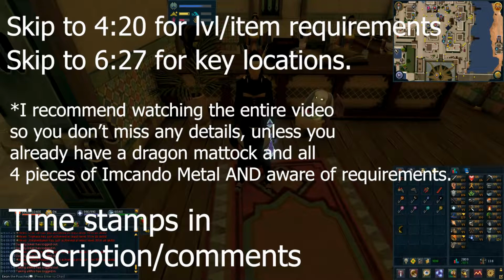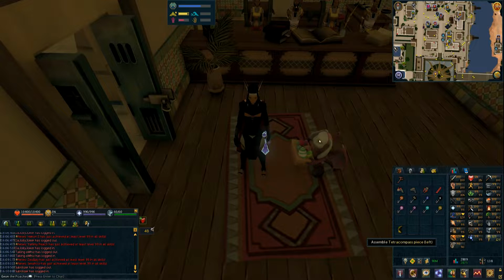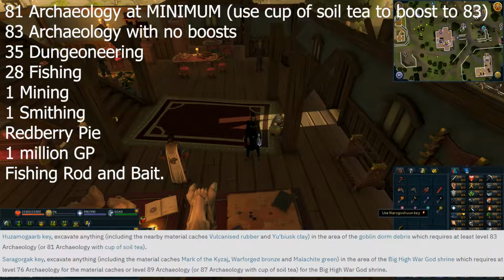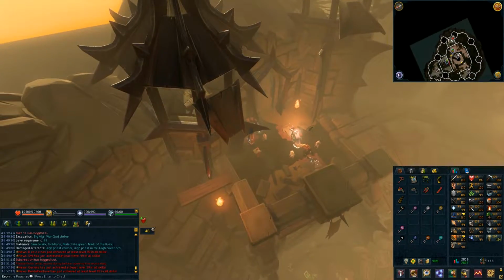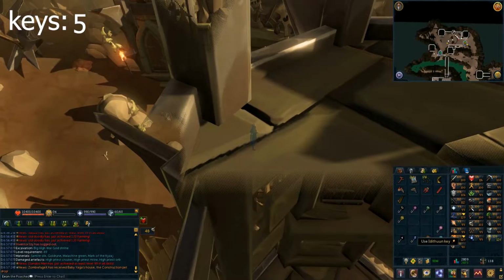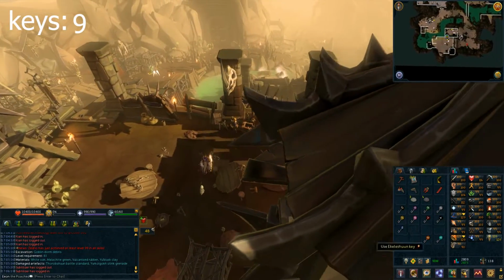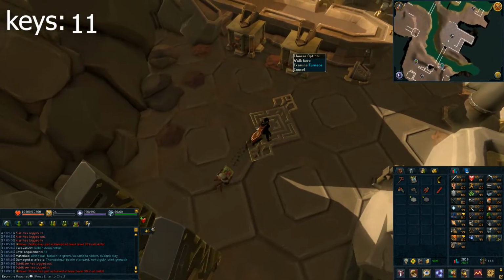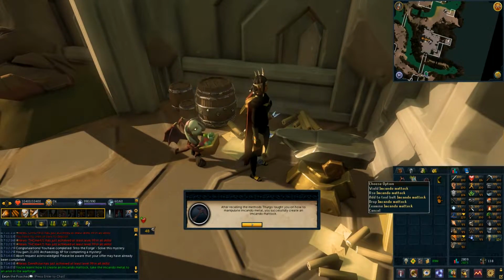RuneScape 3: In-depth Imcando Mattock Guide! (ALL 12 Key Locations)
Time Stamps:
Intro/Prerequisites: 0:00-4:19
Item/Level Requirements: 4:20-6:26
Key Location (in-real time): 6:27-12:10
Getting to the Forge: 12:11-13:43
Solving "Into The Forge" Mystery: 13:44-13:54
Hand of Glory: 13:55-14:10
Imcando Anvil: 14:11-14:33
Locating and talking to Thurgo: 14:34-15:33
Returning to Forge and Smithing Imcando Mattock: 15:34-16:54

In this video, I go in depth as much as I can about how to obtain an Imcando Mattock. Everywhere from how to get a Dragon Mattock - Level Requirements - Item Requirements - ALL 12 Key Locations in order to access the forge to smith your Imcando Mattock! It is a tier 80 tool.